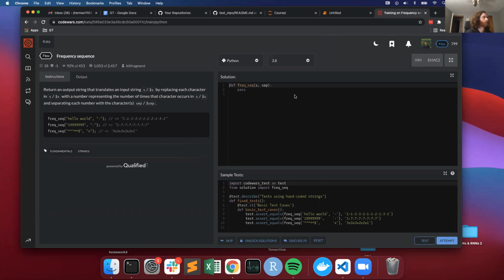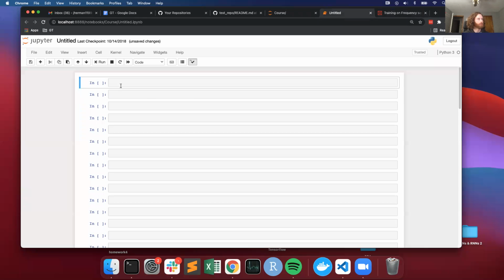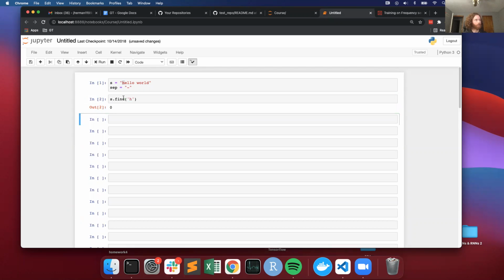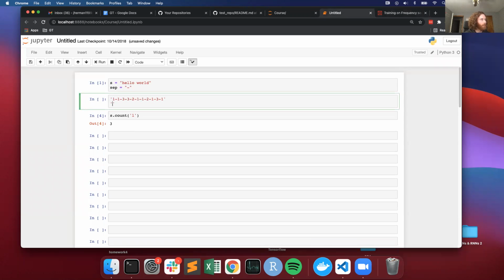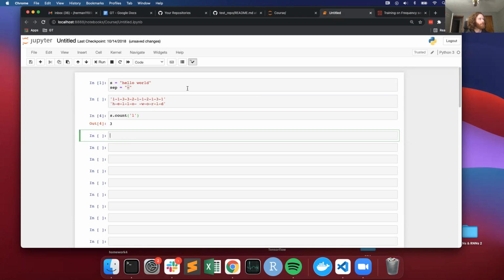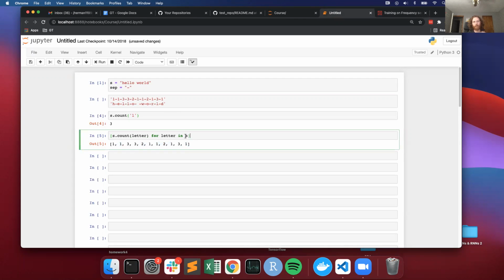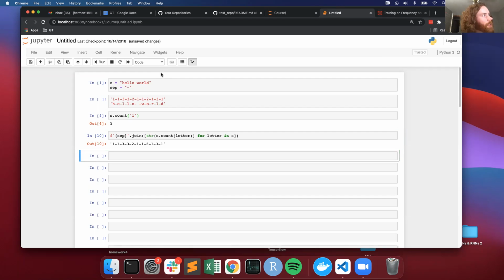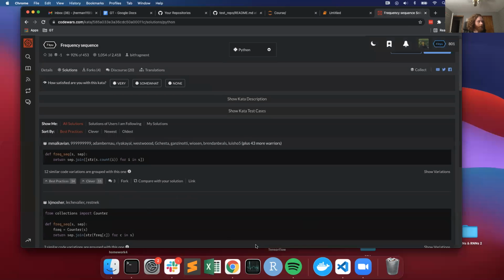Frequency Sequence - Python Solution - CodeWars